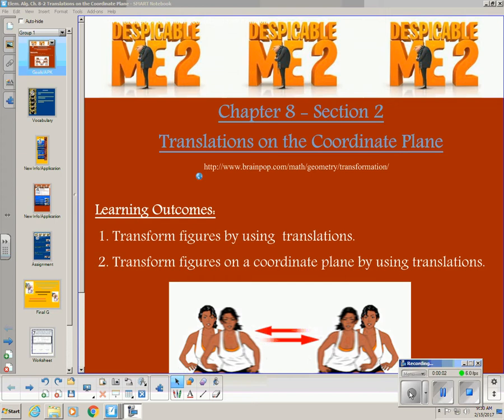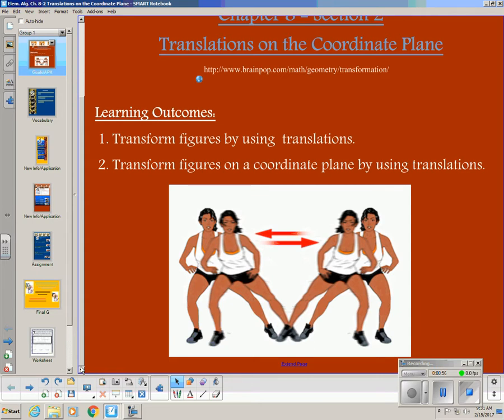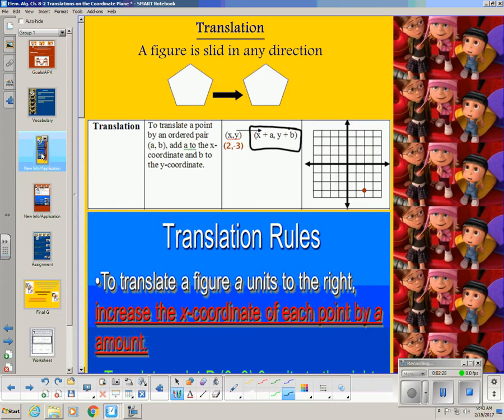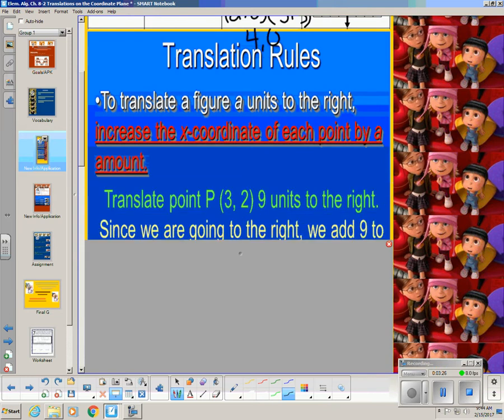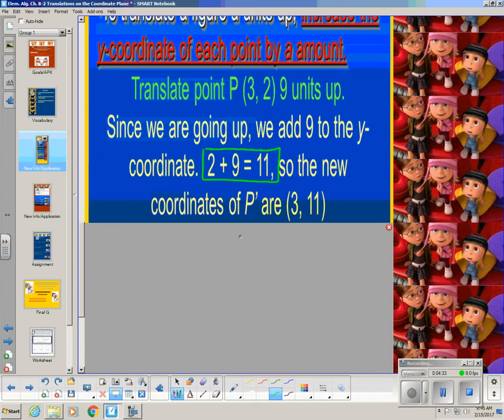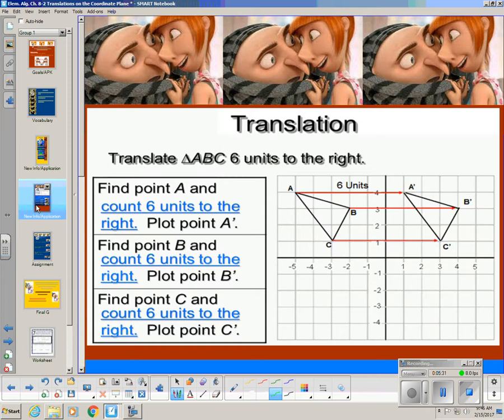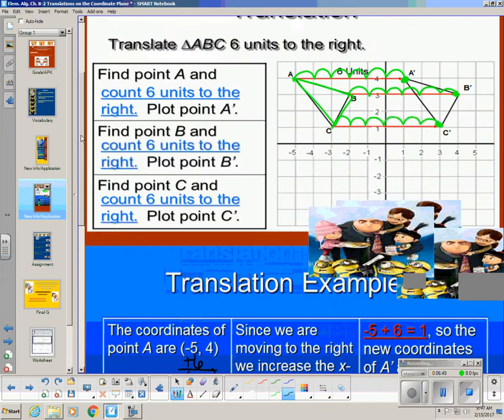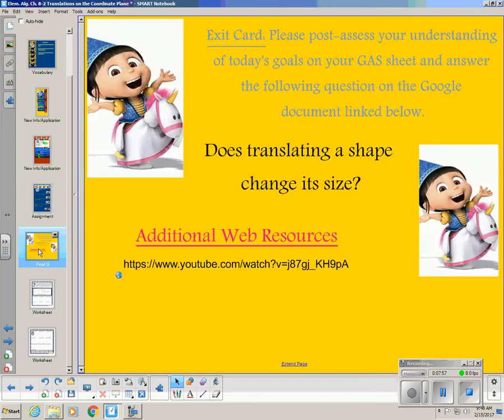Explanations of Translations